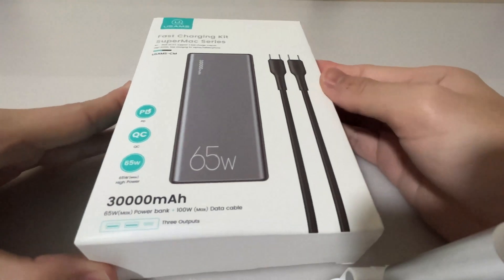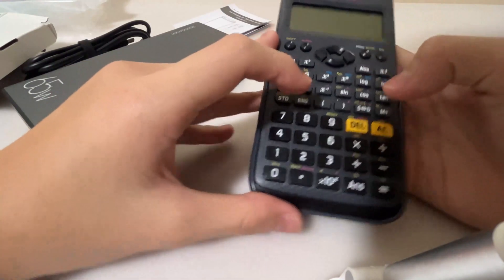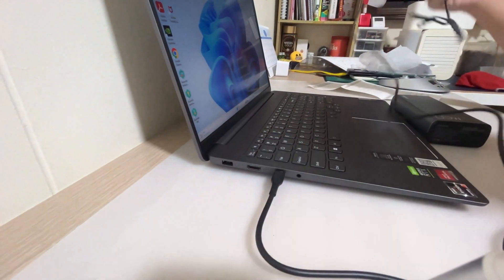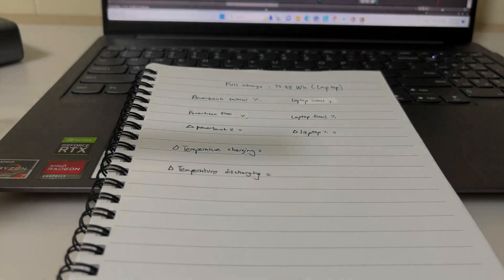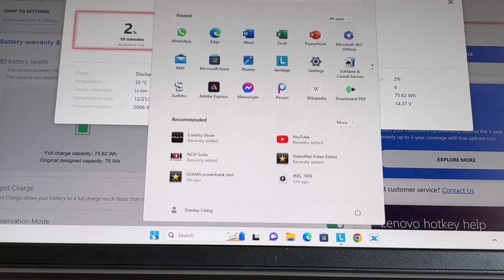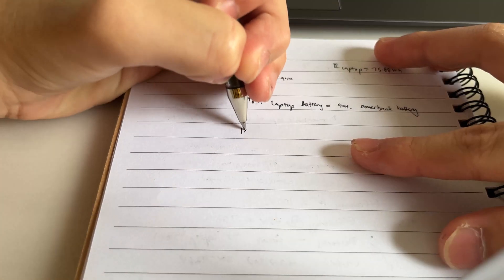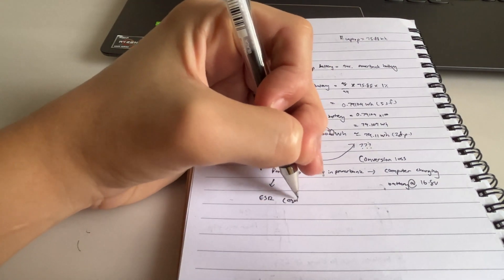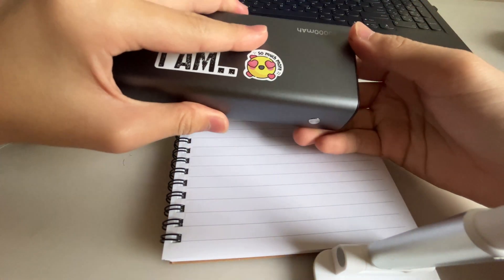30000mAh Power bank Review! (USAMS 65W)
Capacity: 9:13
I present you, the USAMS 65W 30000 mAh power bank that can charge your laptop computer quickly from 0-100% fully without any problems!

P.S. 7:47 (19 seconds not 29 seconds)
Specs:
-Model: US-CD165
-Capacity: 30000 mAh, 111 Wh
-Rated Capacity: 18000 mAh (5V, 3A)
-Max Input power: 45W
-Type-C output: (65W max)
-2 USB Ports (max 22.5W)
-Battery type: Li-polymer
-Tested capacity at 65W: 79 Wh (fully charges most laptops)

You can get the powerbank here!

Chapters:
00:00 - Intro
00:37 - Specs
00:51 - The Power Bank
01:45 - Gravimetric energy density
02:20 - 3 batteries in parallel
02:35 - Condition to store the batteries.
02:45 - What can you charge?
03:25 - Trying to charge my laptop.
03:57 - Plan to test capacity.
05:56 - Fully charge power bank.
06:30 - Power bank charging max temp.
07:10 - Capacity testing
08:19 - Results
08:32 - Calculation
11:24 - Conclusion